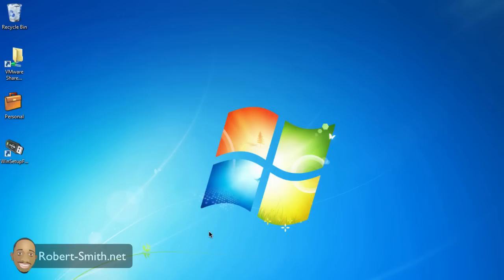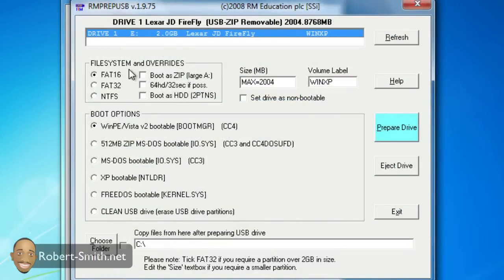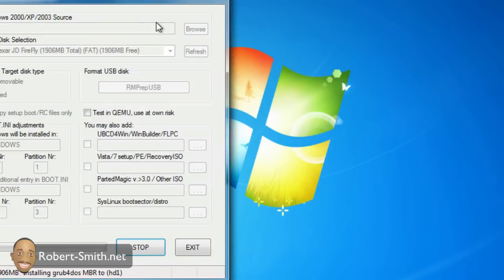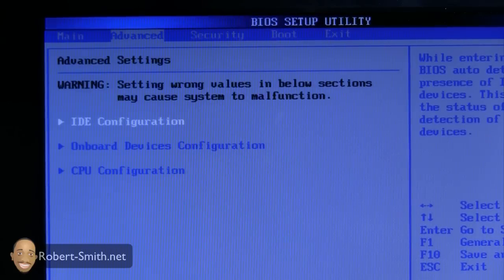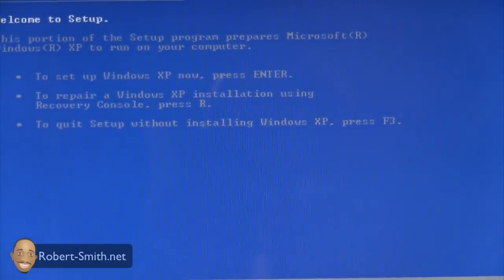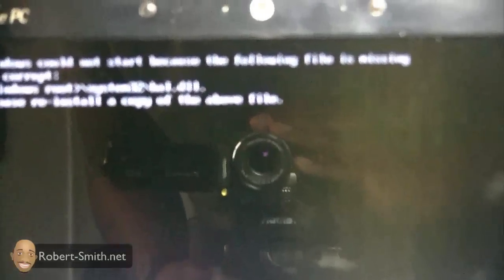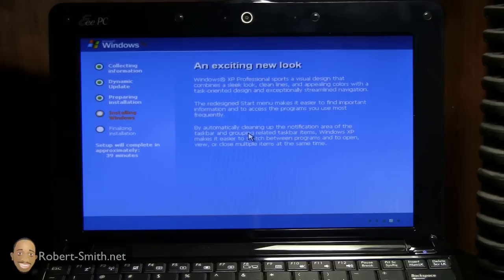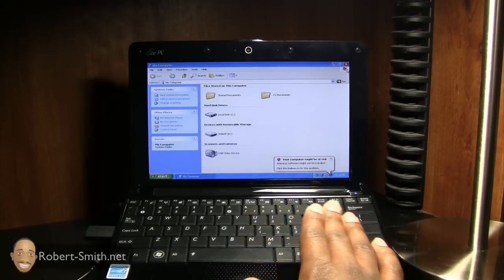How To Install Windows XP Onto An ASUS NetBook From USB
Drivers: Update: 01/23/2023 - This link no longer works and I no longer own the laptop to provide a new link. Sorry.